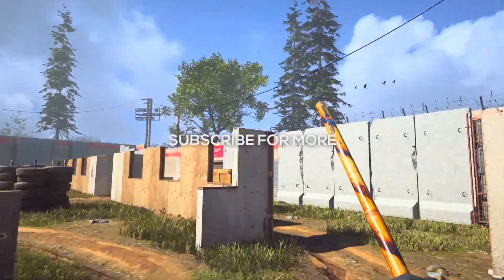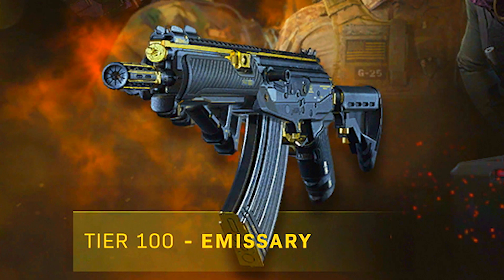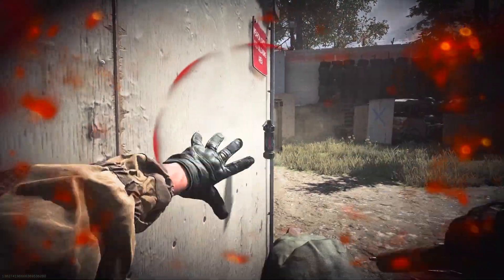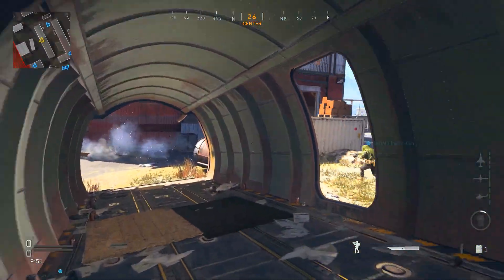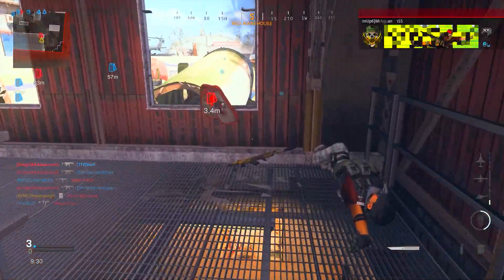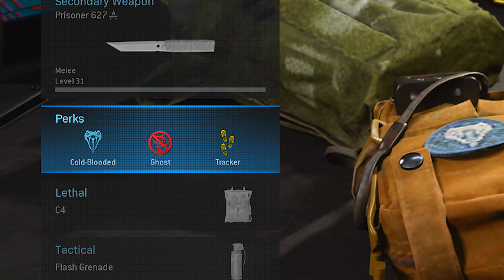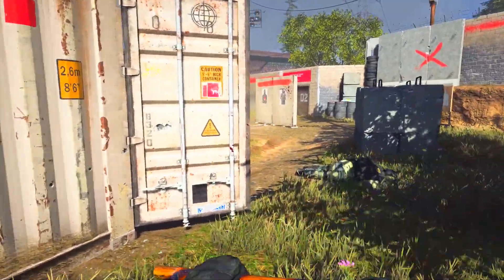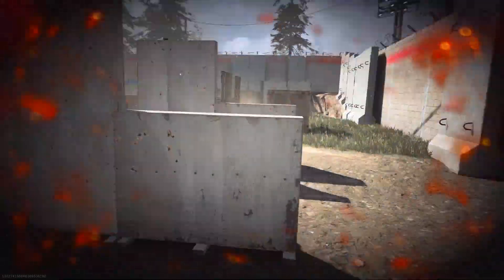THE BEST WAY TO UNLOCK The "FREE" NEW "KALI STICKS" DLC WEAPON 😱 (Modern Warfare Season 4)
Hello everyone and welcome to today's video!  In this one I will discuss how to unlock the new Kali Sticks DLC weapon here in Call of Duty Modern Warfare Season 4.  Note this is episode 1030.  Enjoy!

-Deeper Jungle